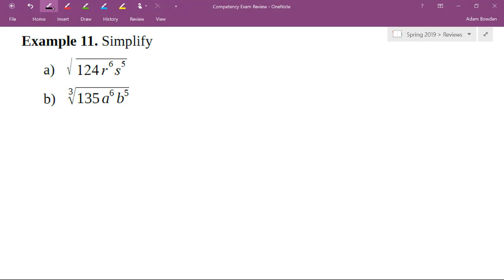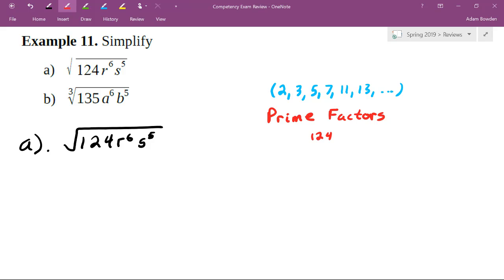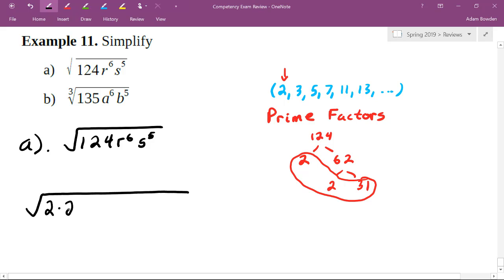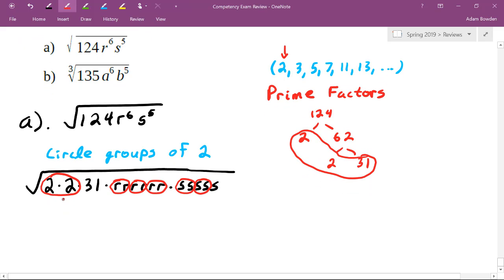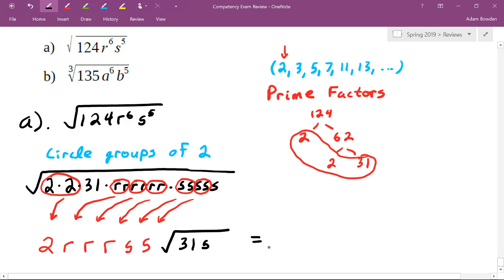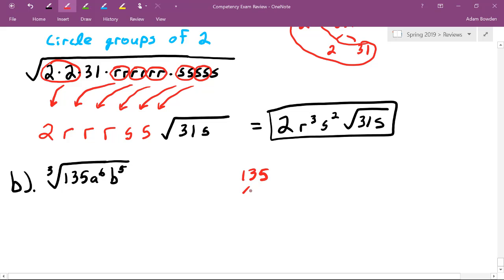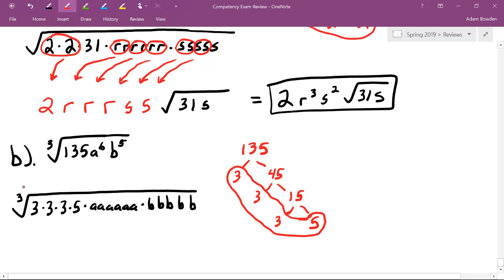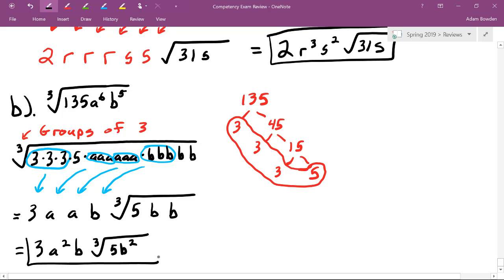Math 1314 - Competency Exam Review Ex 11